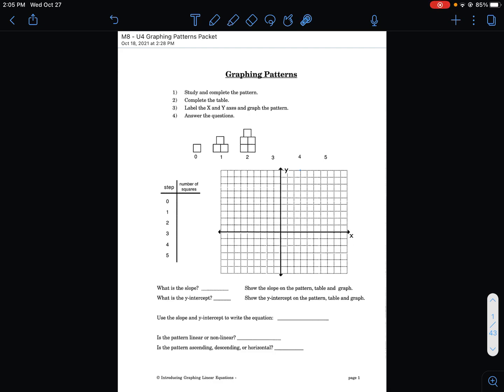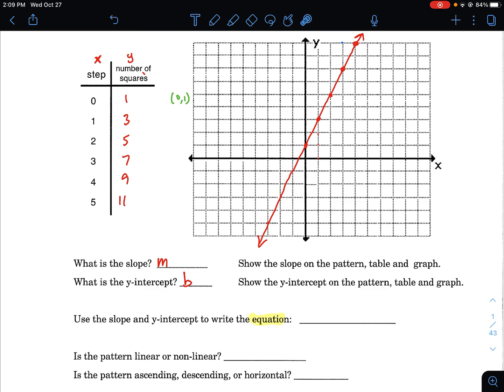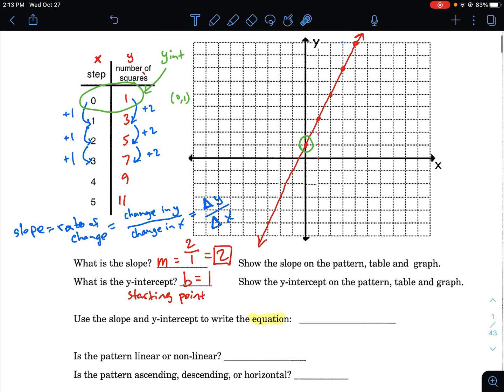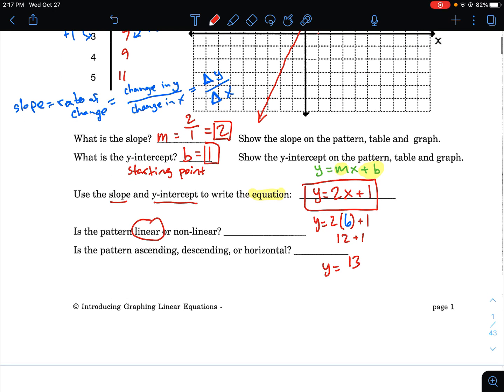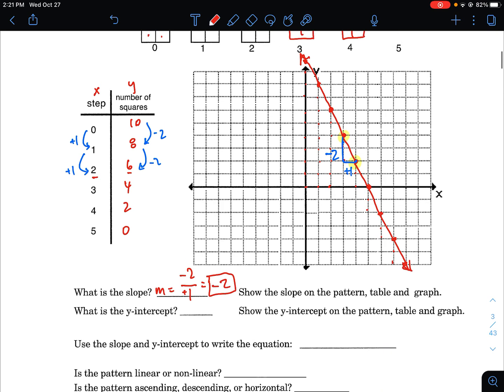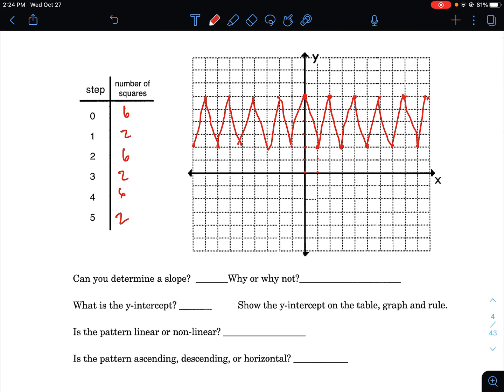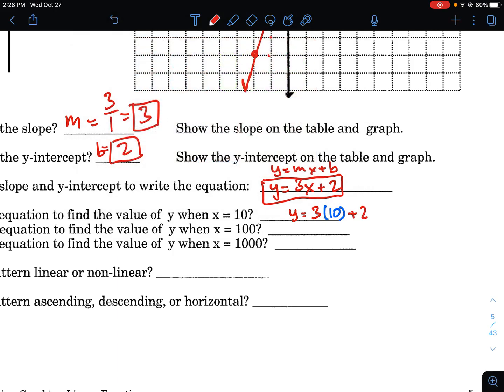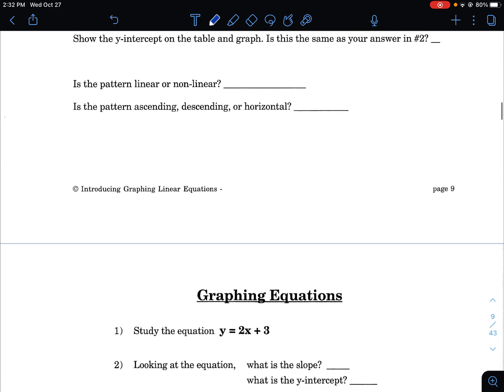M8 - U4 LR Graphing Patterns 1